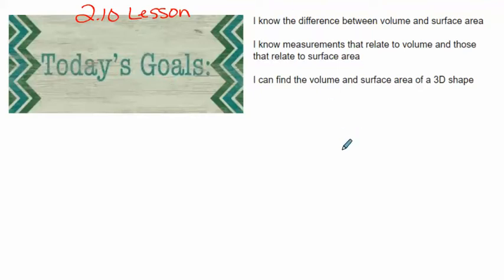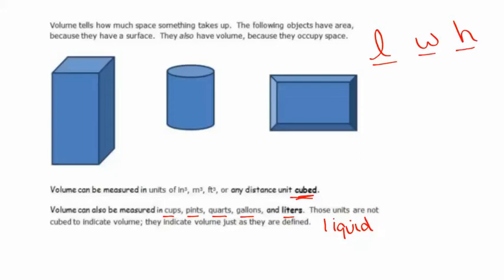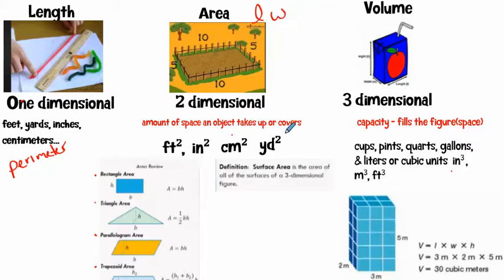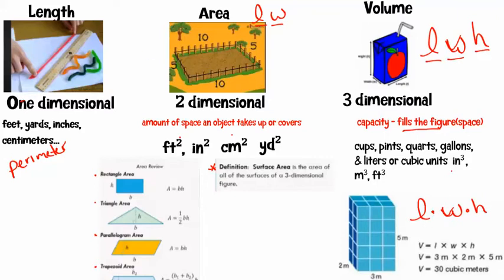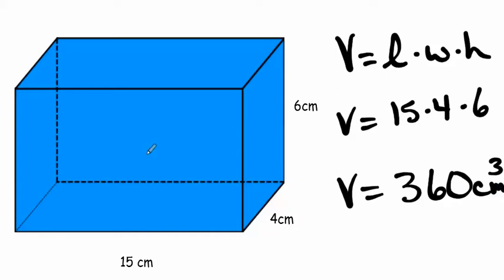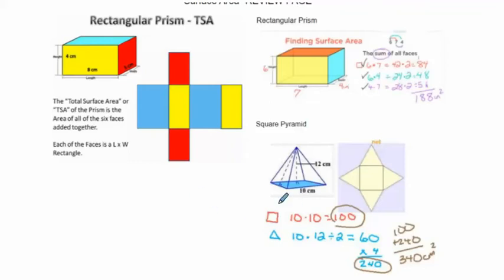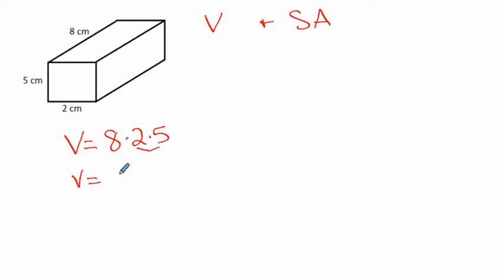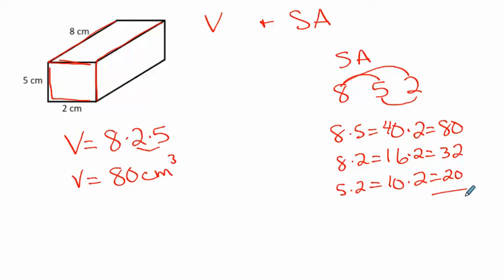1.16 Distinguishing between surface area & volume